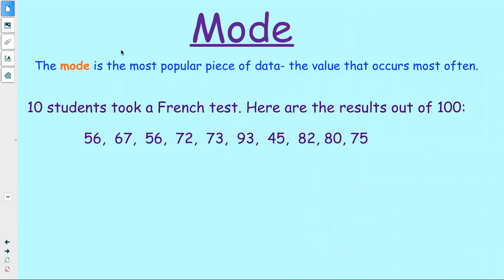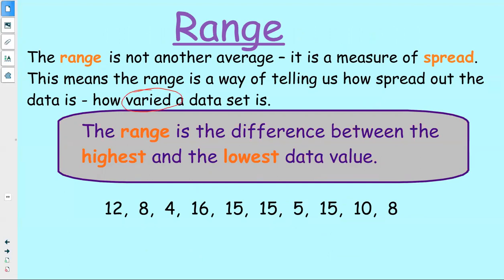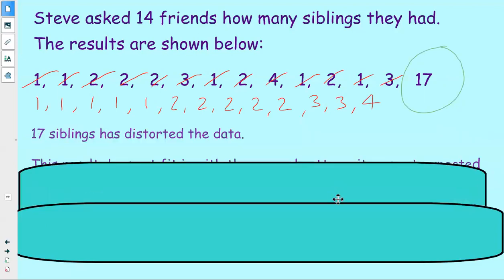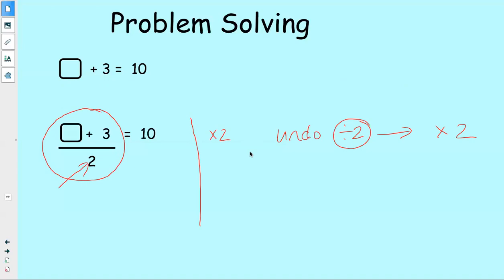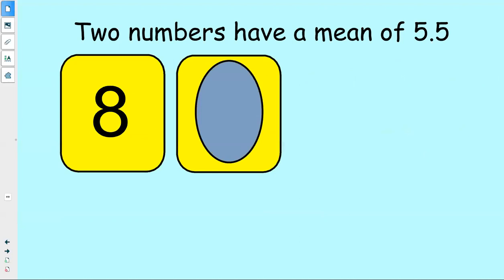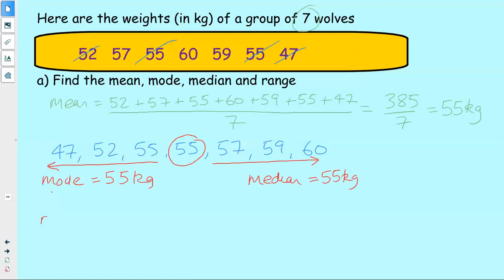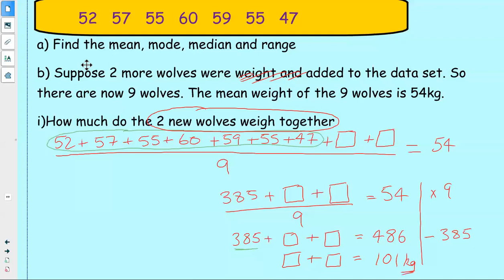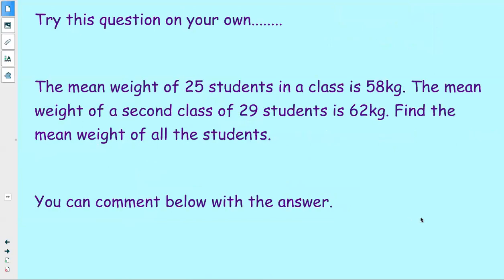Mean Median Mode and Range Part 2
This video gives worked examples of Mode and Range. It also talks about outliers and works through problem solving questions